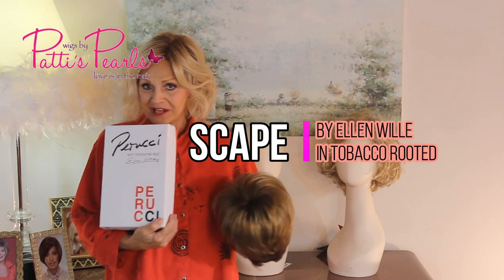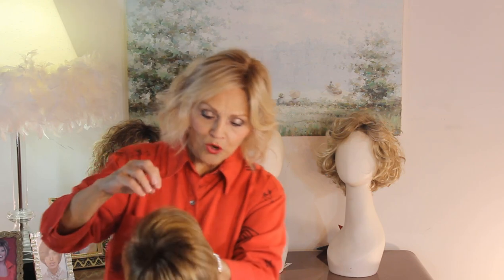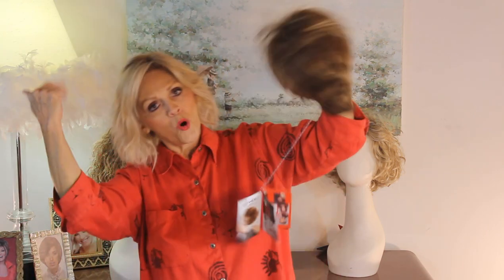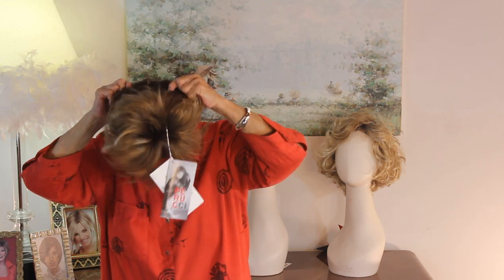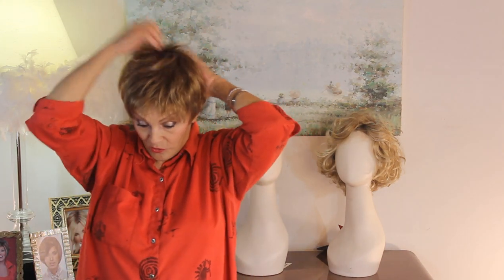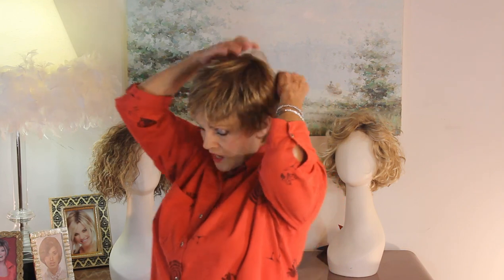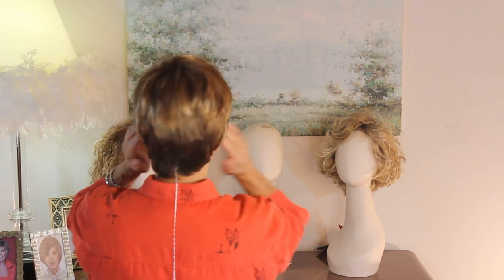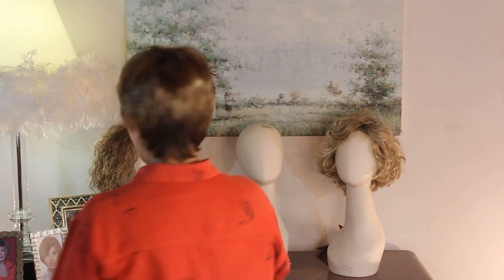Wig Review: Scape by Ellen Wille in Tobacco Rooted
Patti reviews Scape by Ellen Wille in Tobacco Rooted.  At the beginning of the video, Patti is wearing Bonbon by Belle Tress.